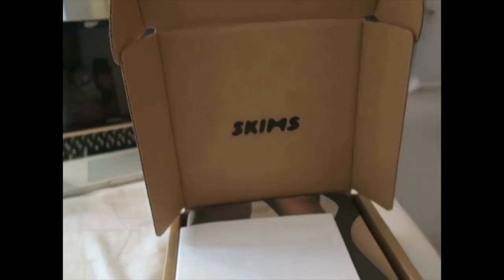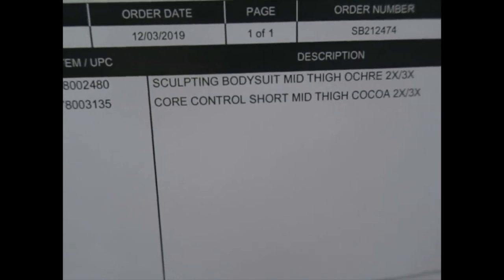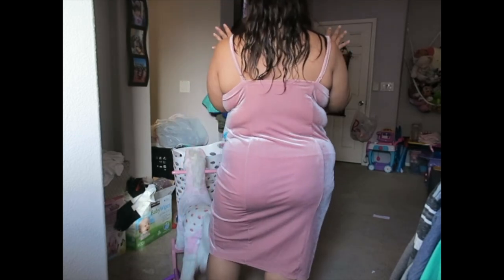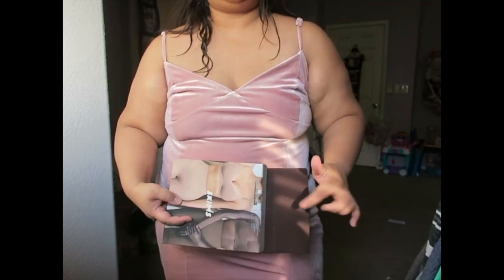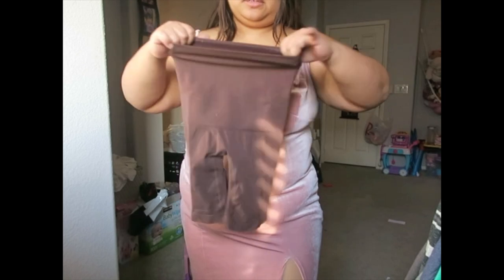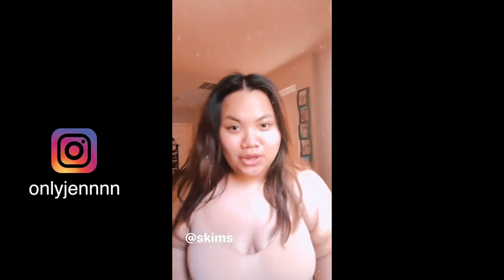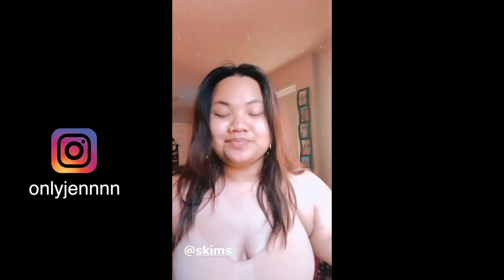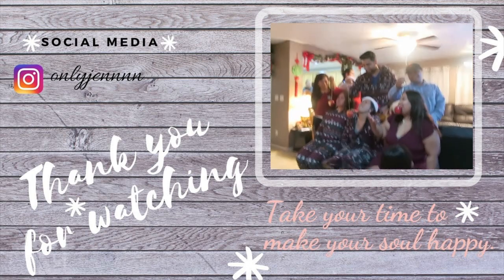SKIMS Sculpting body suit and core control mid thigh | Unboxing & Try On Haul 2x/3x Plus size | Vlog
I have been wanting to purchase a solution wear from skims and it's has been sold out for the longest.
I was lucky to finally be able to purchase one.